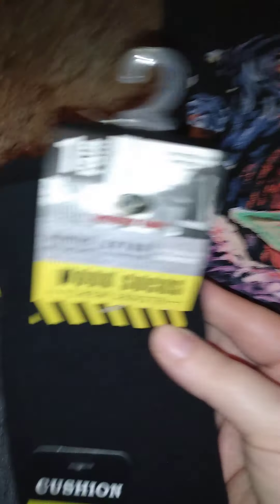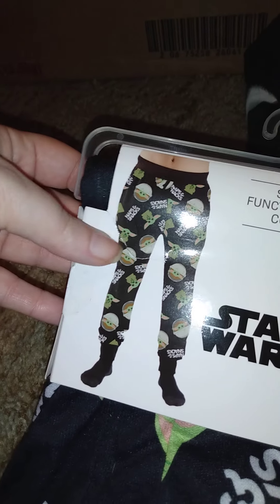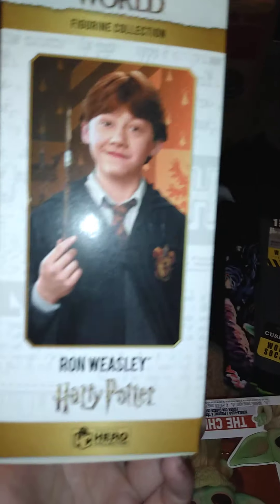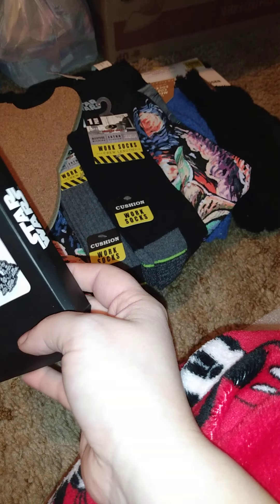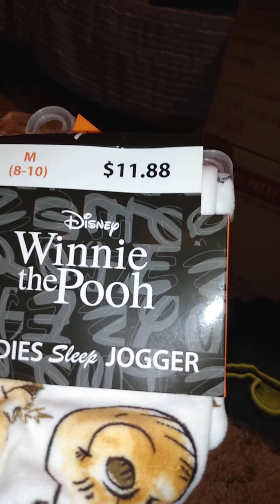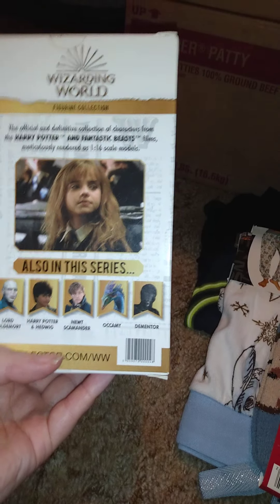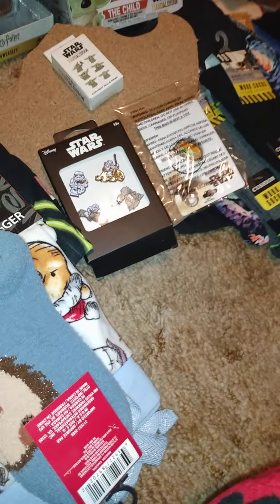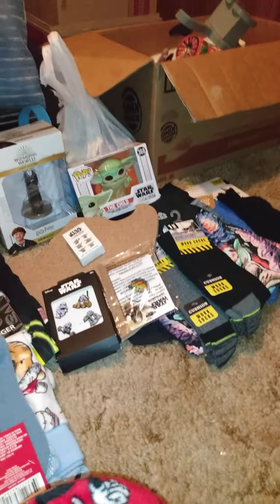What We Got Each Other For Christmas